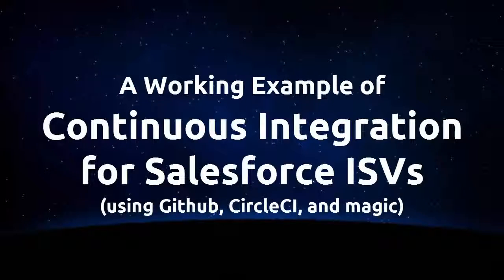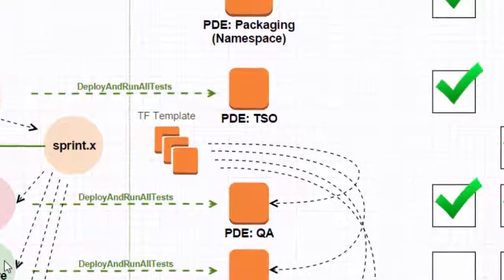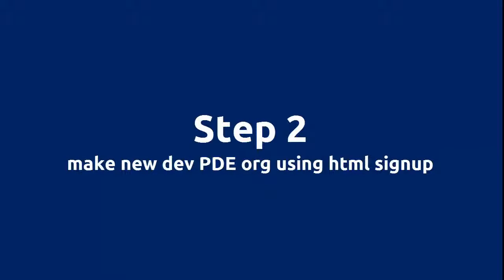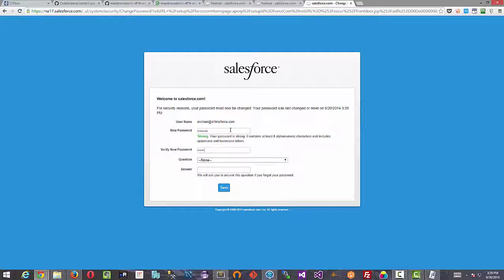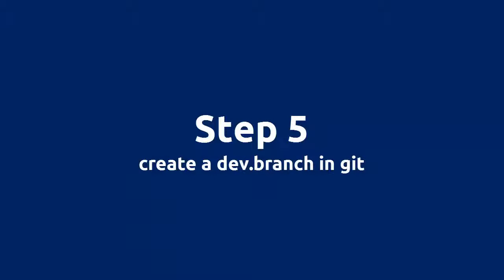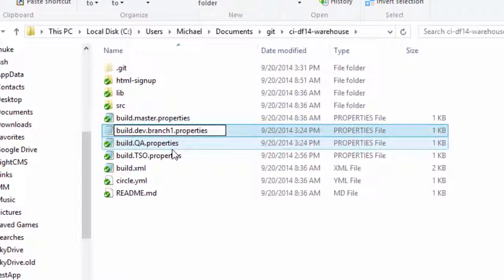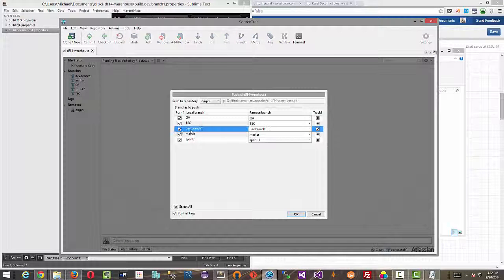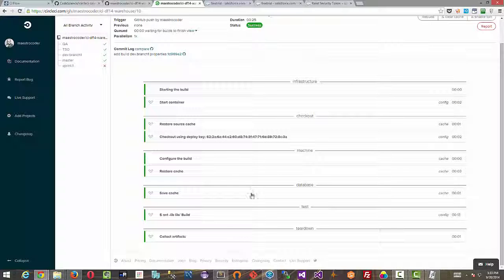A Working Example of Continuous Integration for Salesforce ISVs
In this video we'll show you how to setup a continuous integration flow of a development feature branch using all cloud based tools.  Using Cloud Tools like Github, CircleCi, and Salesforce metadata api with Ant, you can have Salesforce Continuous Integration, the easy way!  So maybe you've already seen CI using Jenkins with sandboxes and found it difficult to get setup. Using a new technique by converting a Partner DE Org (we'll call PDE) into a TSO (trialforce source org), we're able to clone Dev Orgs with TF Templates in just minutes and setup a feature branch flow in record time.

Step 1: fork the example repo

Step 2: make a new dev PDE org using the html signup form.

in the repo under the root /html-signup/ folder an html form called pdetso-ci-df14-warehoure.htm

Step 3: wait for the email and set your pwd

click on the link in the email and continue with setting up the password and security question

Step 4: update the username, email, and reset your security token

set the username and email to contain the name of your dev branch

Step 5: create a dev.branch in git

connect to github to create a branch from the sprint.1 branch

Step 6: create dev.branch.properties for CircleCI and ant Build

copy the build.qa.properties to build.dev.branch1.properties, and then editing the username and password

Step 7: commit and push the branch to remote

Go back to atlassian sourcetree and stage the Uncommited changes to the build properties file. press Control Shift C to commit, provide a comment and press the commit button. afterward press the push button in the toolbar and check the dev.branch checkbox and click OK to push your new branch to the remote.

step 8: jump over to circleci quickly and watch the build run

we've already connected circleci to our github project and we're following our repo with circleci. notice circleci already picked up the commit in seconds and runs the Deploy and Run All Tests for our code into the salesforce Org credentials we provided in the dev.branch.properties.